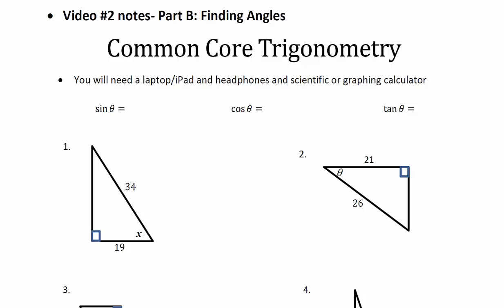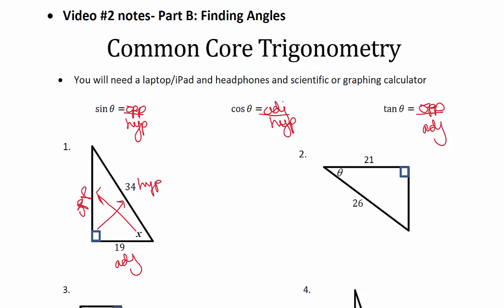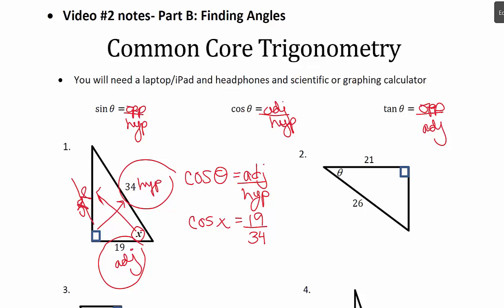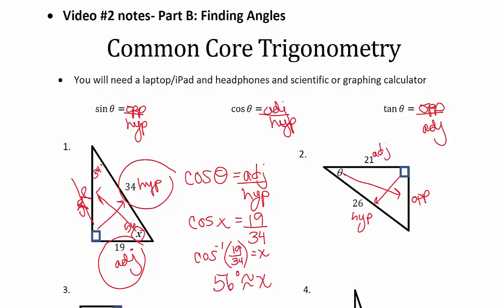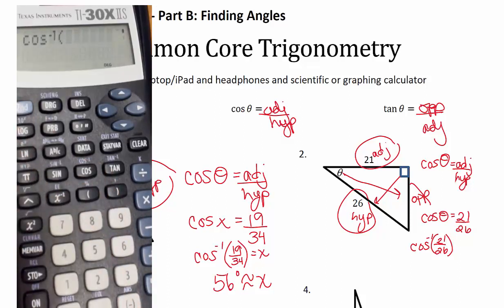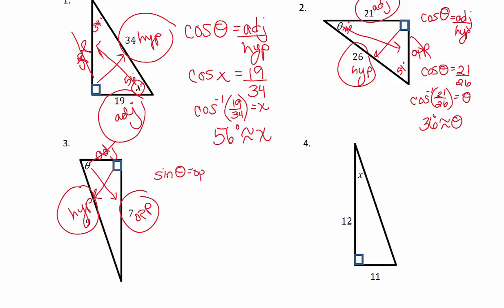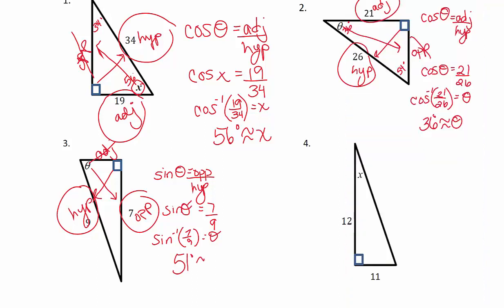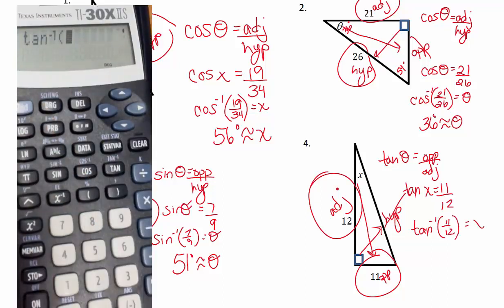trig angles from ratio